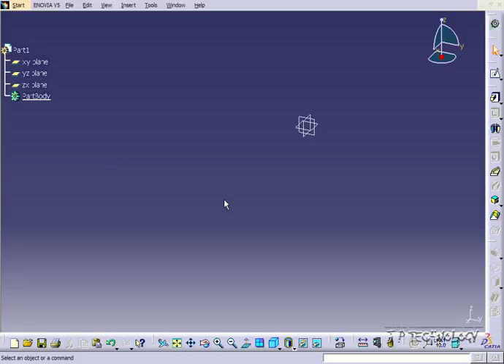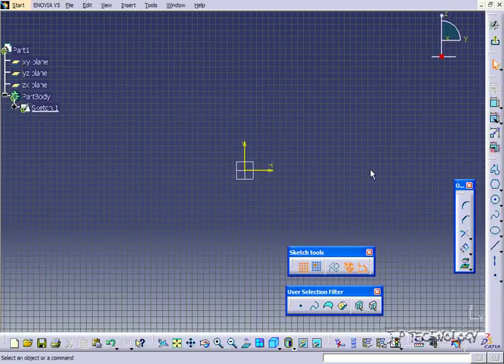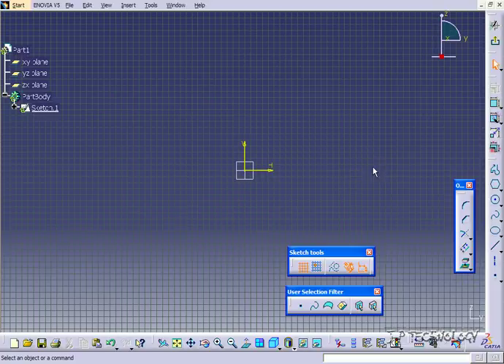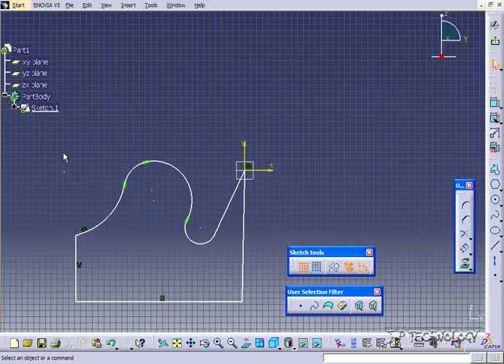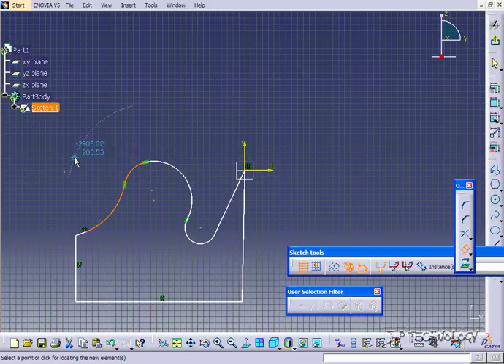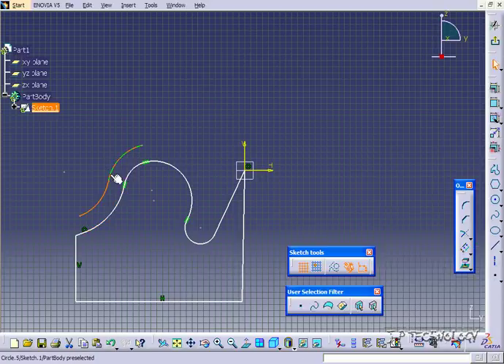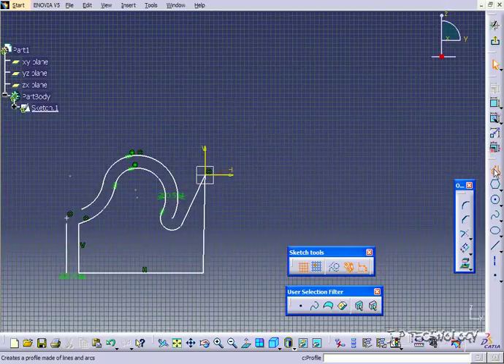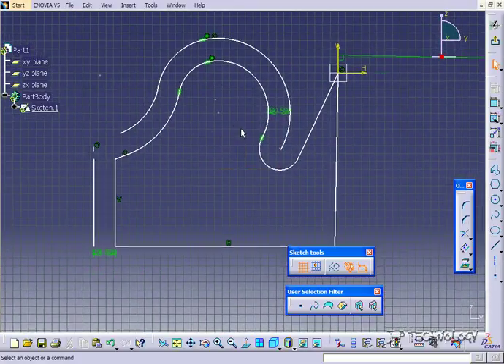16 Offset Sketch